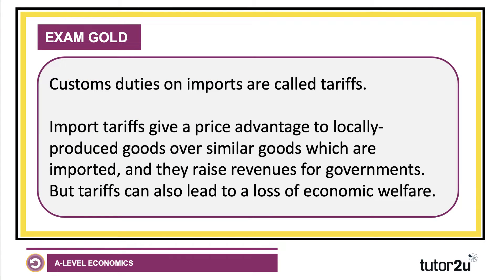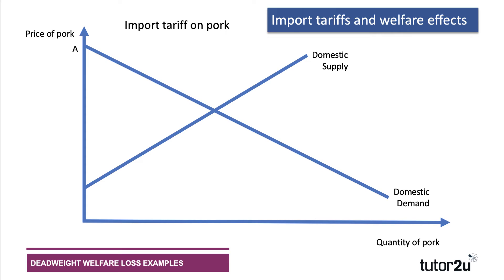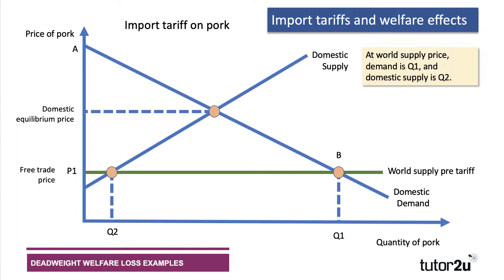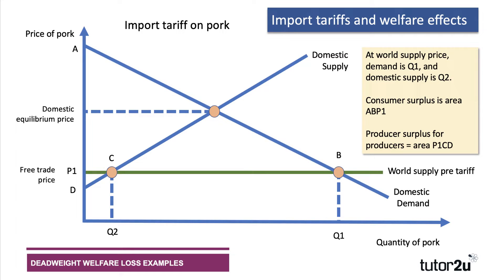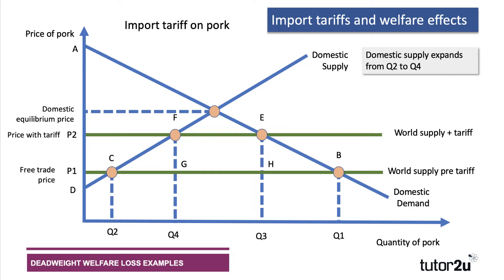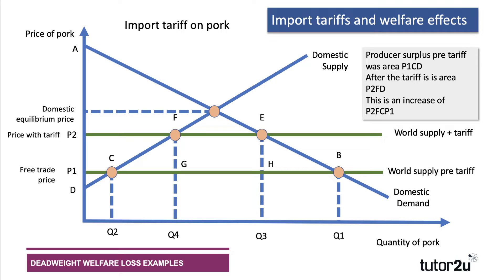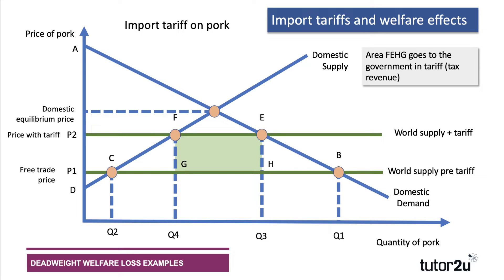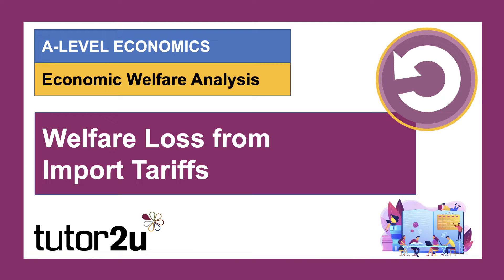Welfare Loss from Import Tariffs - A Level and IB Economics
​In this video we revise the welfare losses that can arise when a government introduces an import tariff.